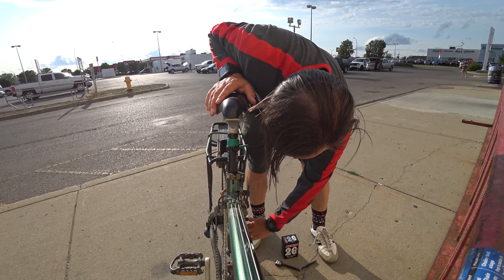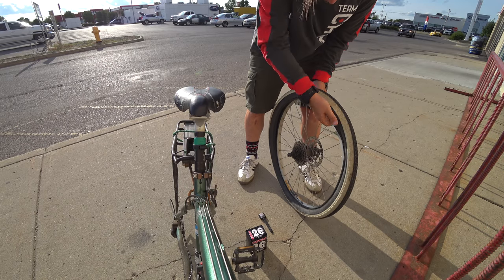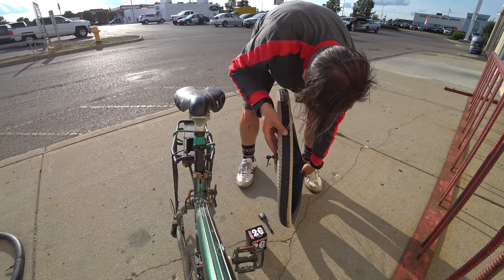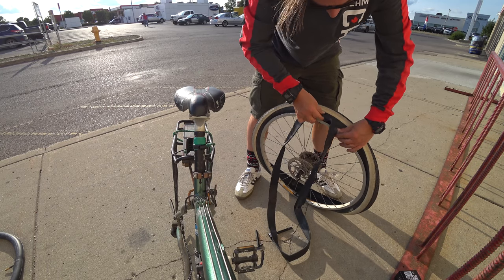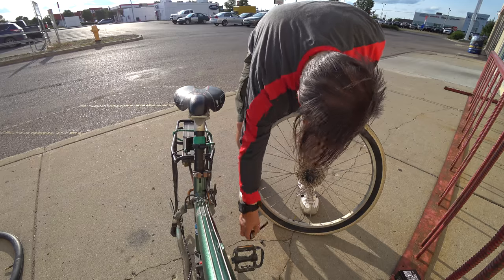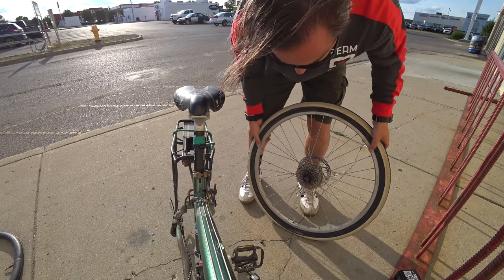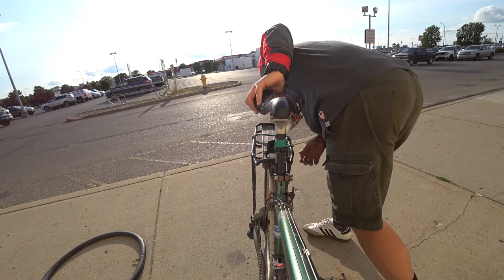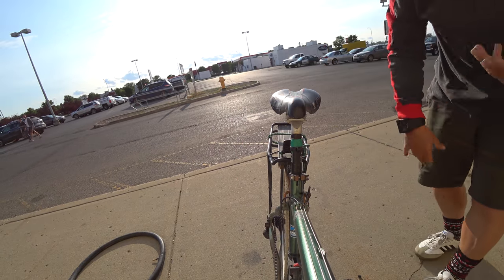How To Change A Mountain Bike Tire With Disk Brakes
All footage captured and produced by
Jared Mysko
Storm & Wildlife Photographer Adventurer

Author and Creator of:
Canadian Prairie Storms (Blog)
Focus on Local and International Weather Events

Follow 'up to the second footage' via our twitter feeds that scroll along the pages. Read computer forecast models, learn how to forecast with meteorological tools. Join the groups and learn from the experts. Share your experiences!

Based in Regina, Saskatchewan with travels around the province.